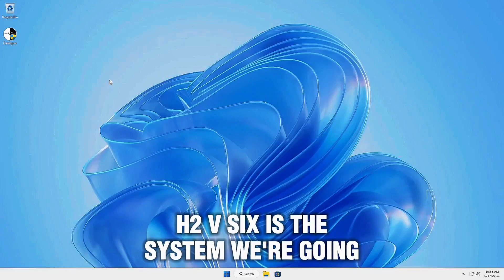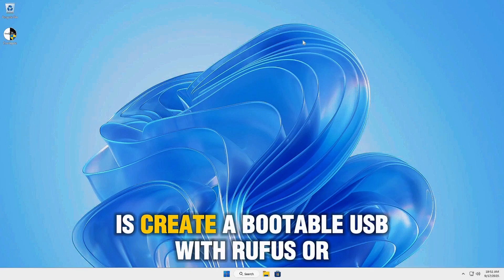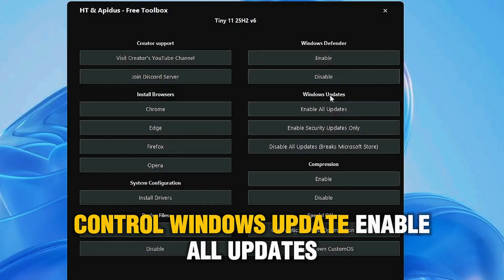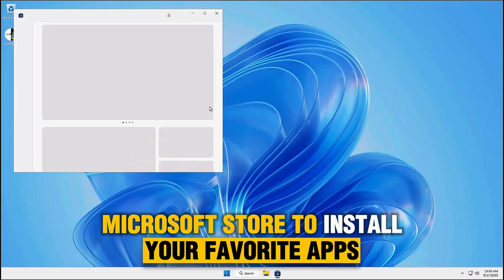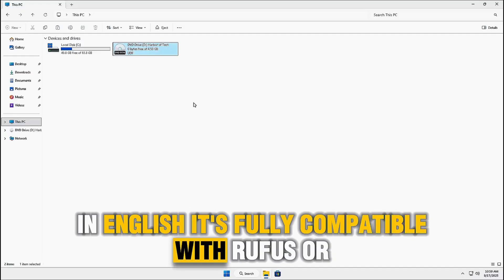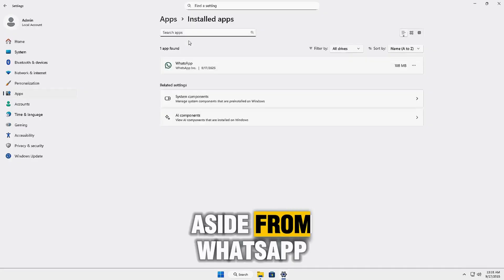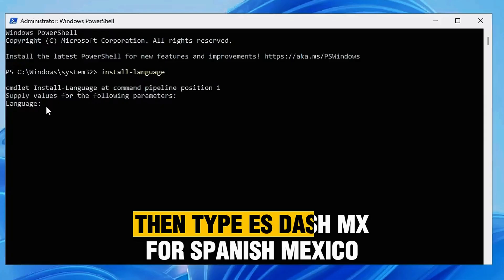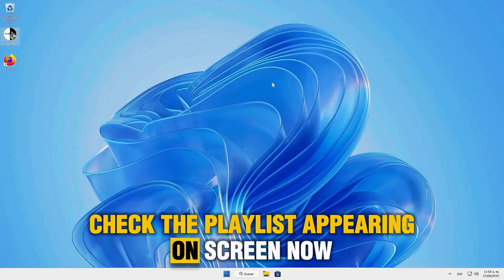Tiny 11 25H2 V6: Windows 11 Insanely Fast!! Complete Review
🚀 TINY 11 25H2 V6 IS HERE - THE FASTEST WINDOWS 11 EVER!
Tiny 11 25H2 v6 offers a streamlined Windows 11 experience, boasting faster speeds even on older PCs. The video demonstrates its lightweight design and reduced RAM usage compared to standard Windows 11. Explore how this OS optimizes performance and storage, offering control over updates and pre-installed apps.

Experience Windows 11 like never before with Tiny 11 25H2 V6 by Harbor of Tech! This lightweight, optimized Windows 11 modification delivers INSANE performance on low-end PCs and older hardware. From 13GB to just 7GB with compression - this is the ultimate Windows 11 lite experience!

🔥 WHAT YOU'LL SEE IN THIS VIDEO:
✅ Complete Tiny 11 25H2 V6 installation walkthrough
✅ Performance benchmarks on 4GB RAM system
✅ Microsoft Store functionality test (WhatsApp install)
✅ CPU usage: 3-5% idle | RAM usage: 2.5GB/4GB
✅ Language change tutorial (English to Spanish)
✅ Built-in Configure app full review
✅ No bloatware, no TPM/Secure Boot requirements
✅ Compatible with Rufus/Ventoy bootable USB

⚡ TINY 11 25H2 V6 KEY FEATURES:
🎯 Based on Windows 11 Build 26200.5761 (Latest)
🎯 ISO Size: 4.53GB | Installed: 13.9GB (7GB with compression)
🎯 Includes Microsoft Store & Windows Defender
🎯 .NET Framework 3.5 & 4.8 built-in
🎯 Zero bloatware, maximum performance
🎯 Supports language packs (Spanish/English tested)
🎯 Perfect for old computers, laptops, and low-spec PCs

💻 TESTED SYSTEM SPECS:
4GB RAM
Dual-core processor (2 threads)
Standard HDD/SSD compatible

🛠️ CONFIGURE APP FEATURES:
Install browsers (Chrome, Edge, Firefox, Opera)
Driver installation tools
Windows Update control
File compression toggle
Windows Defender management
Paging file configuration

📥 HOW TO GET TINY 11 25H2 V6:
Check pinned comment for Harbor of Tech's official download guide and benchmark videos. This is a premium system with step-by-step installation instructions.

🌐 LANGUAGE SUPPORT TESTED:
English (Default)
Spanish (Mexico) - es-MX
Spanish (Spain) - es-ES
PowerShell command tutorial included

🎮 COMPATIBILITY VERIFIED:
✅ Microsoft Store apps (WhatsApp, Roblox, Minecraft)
✅ Web browsers (Firefox, Chrome, Edge)
✅ YouTube streaming performance
✅ Windows Defender security

⭐ WHY TINY 11 25H2 V6 IS THE BEST:
No TPM 2.0 requirement bypass needed
No Secure Boot restrictions
Runs on ancient hardware
Official Windows 11 experience
Regular security updates available
Professional optimization by Harbor of Tech

🔗 RELATED VIDEOS YOU'LL LOVE:
Windows 11 Lite versions comparison
Windows 10 Lite performance tests
MiniOS lightweight systems
System optimization tutorials

🎯 PERFECT FOR:
Old laptops and computers
Gaming on low-end hardware
Students and budget builds
Reviving outdated PCs
Maximum Windows 11 performance
Minimal resource usage

SEO TAGS (IGNORE): Tiny 11, Windows 11, bloatware, bloatfree, fast PC, unbloatize PC, unbloatize computer, safely remove bloatware, improve Windows 11 performance, make Windows 11 faster, storage solution for Windows 11, reduce Windows 11 size, unbloatware tools, unbloatware apps in Windows 11, remove unwanted apps from Windows, Windows 11 tutorial, Tiny 11 v6, Tiny 11, Tiny 11 25h2, Windows 11 25h2, how to make your PC faster, speed up Windows 11, Windows 11 optimization, bloatware-free OS, lightweight OS, customized Windows 11, remove bloatware from Windows 11, unbloatware Windows 11, clean install Windows 11, Windows for old PCs, Windows for low-end PCs specification, Windows 11 without TPM, no Secure Boot in Windows 11, fast boot in Windows, performance test in Windows 11, Tiny 11 review, Tiny 11 benchmark, Tiny 11 vs. Windows 11, High RAM Usage in Windows 11, Reduce RAM Consumption in Windows 11, Fix Slow PC Issues, Improve PC Performance, Install Tiny 11, Download Tiny 11, Is Tiny 11 Safe?, Windows 11 Lite, Minimalist Windows 11, Clean Windows, Stop Microsoft Bloatware, Remove Sponsored Apps in Windows 11, Windows 11 for Gaming, Better Gaming Performance in Windows 11, Recover an Old Laptop, Lightweight OS, How to Unbloat Windows 11 (2025), Best Unbloater Tool for Windows 11, Remove Junk Files in Windows 11, Free Up Disk Space in Windows 11, Windows 11 Tips and Tricks, PC Optimization Guide, Speed ​​Up Laptop, Performance Tweaks in Windows 11, Custom OS, Modified Windows, Harbor of Tech